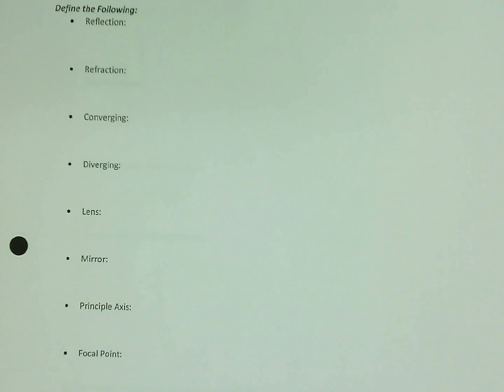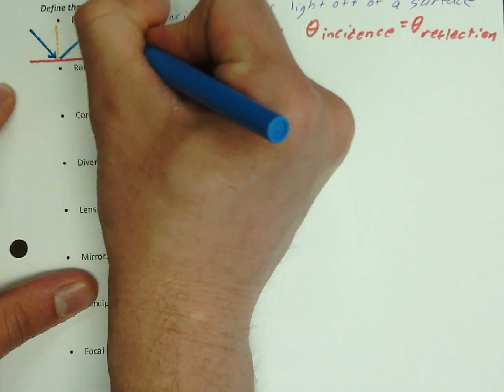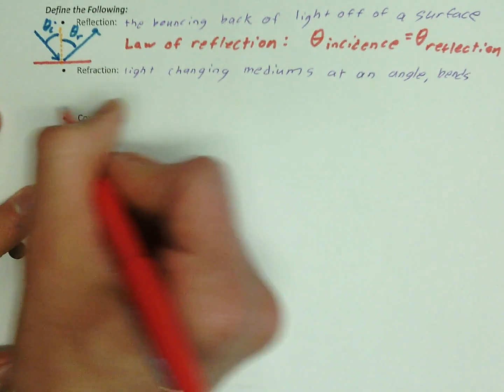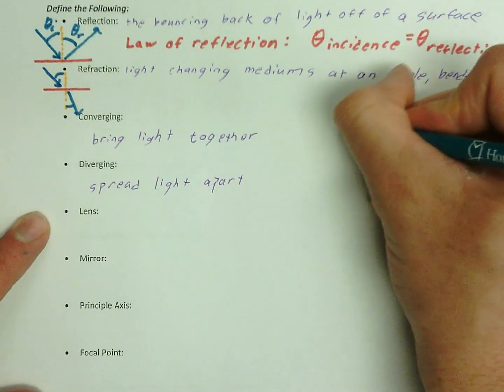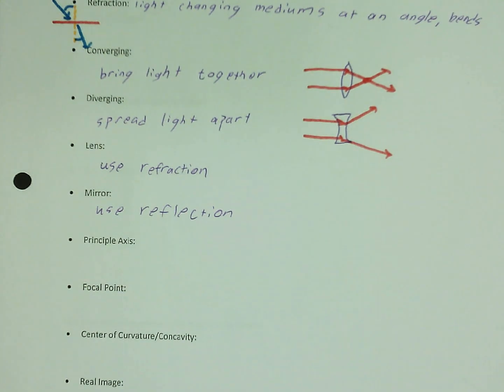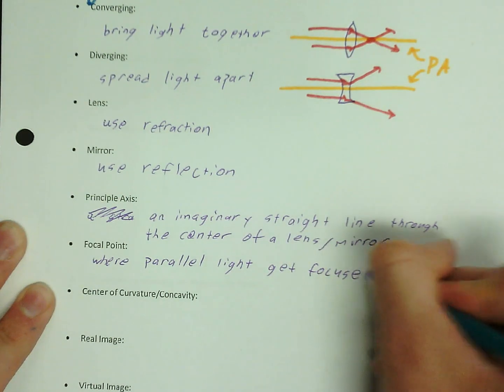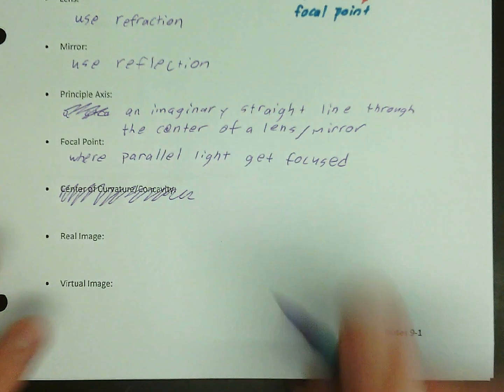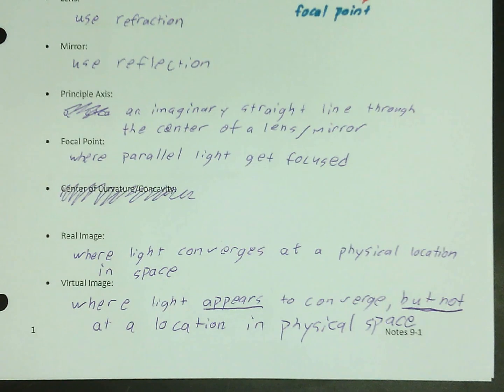Physics 2 - Optics - Notes 1: Optics Definition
Mr. B goes through some important concepts for optics